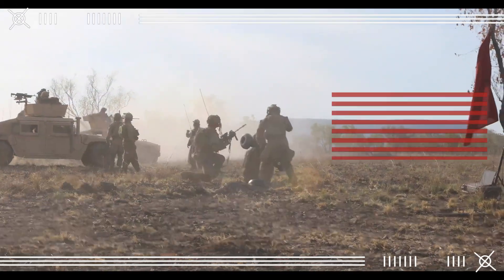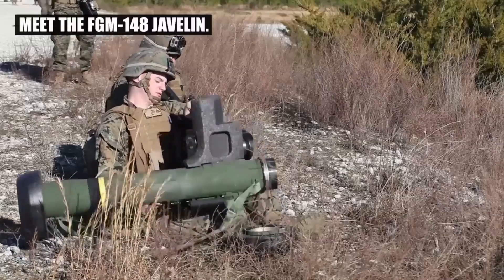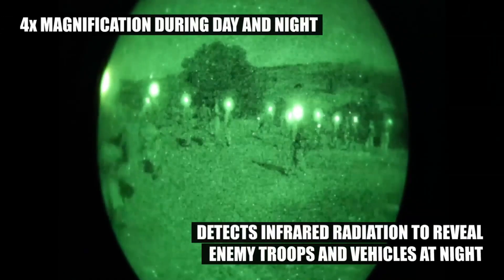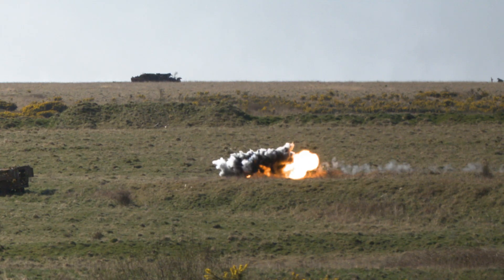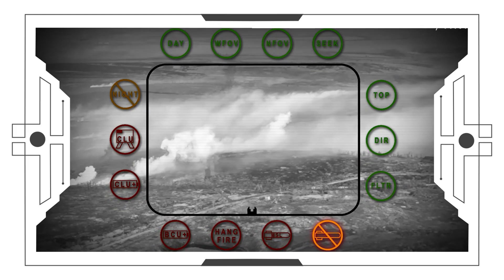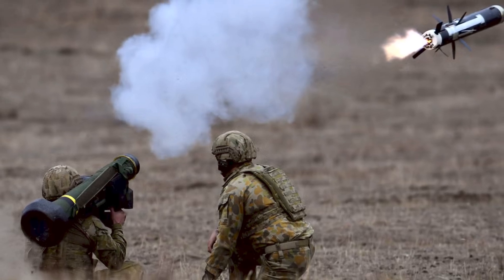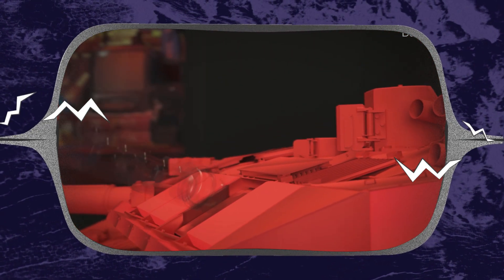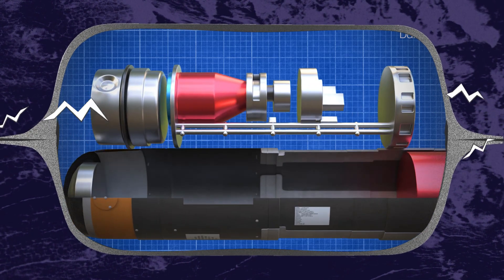Javelin: World's Premier Fire-and-Forget Anti-Tank Missile System Explained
Discover the FGM-148 Javelin, widely recognized as the world's leading man-portable, shoulder-fired anti-tank guided missile (ATGM) system. Developed through a partnership between Raytheon and Lockheed Martin (the Javelin Joint Venture), this weapon entered service in 1996, dramatically enhancing infantry capabilities against armored threats.

Learn about its signature "fire-and-forget" technology, utilizing an advanced imaging infrared (IIR) seeker that allows operators to launch the missile and immediately take cover, significantly boosting battlefield survivability against modern tanks and armored vehicles.

Dive into the mechanics behind the Javelin's fearsome reputation. We explore its powerful tandem High-Explosive Anti-Tank (HEAT) warhead, engineered to defeat Explosive Reactive Armor (ERA) and penetrate the thickest protection.

Understand its primary top-attack flight profile, which targets the typically weaker upper armor of tanks, as well as its versatile direct-attack mode for engaging buildings, bunkers, and even low-flying helicopters.

This segment also covers the system's two main parts – the reusable Command Launch Unit (CLU) with advanced day/thermal optics and the disposable missile tube – plus its "soft launch" feature enabling safer firing from confined spaces.

The Javelin platform is constantly evolving. Explore the different missile versions developed over the years, including the F-model featuring a Multi-Purpose Warhead (MPWH) for added effectiveness against personnel and light structures.

We'll look at key upgrades like the new Lightweight CLU (LW CLU), reducing weight while improving sensor range and performance, and the developmental FGM-148G missile with its uncooled seeker designed for quicker deployment. However, we also address the system's limitations, including its significant cost, range constraints compared to larger systems, seeker cool-down requirements (in older models), and susceptibility to thermal smoke and advanced countermeasures like Active Protection Systems (APS).

Witness the Javelin's proven effectiveness, highlighted by its performance in the conflict in Ukraine where it became highly effective against Russian armor and achieved symbolic status as "Saint Javelin." Understand why global demand is rising and how production is ramping up.

Finally, look ahead at the future of the Javelin, covering its integration onto vehicle and unmanned platforms, ongoing modernization efforts, and its projected operational relevance as a critical anti-armor asset through 2050. Don't miss this comprehensive look at a truly iconic weapon system.

If you found this deep dive into the FGM-148 Javelin informative, please hit the LIKE button, SUBSCRIBE for more military technology analysis, and share your thoughts or questions in the COMMENTS below!